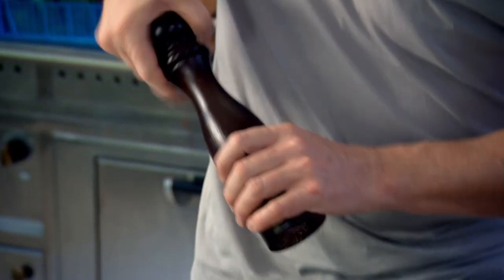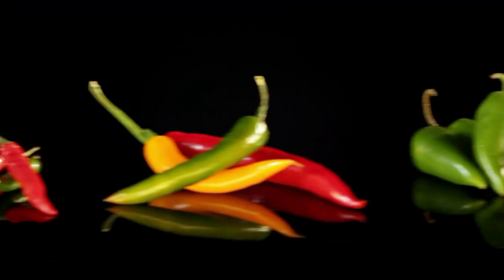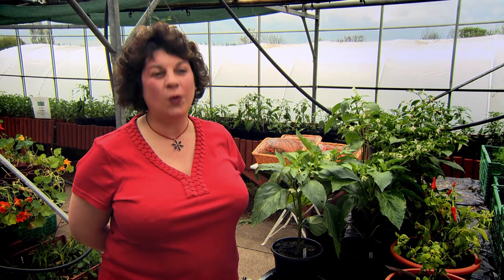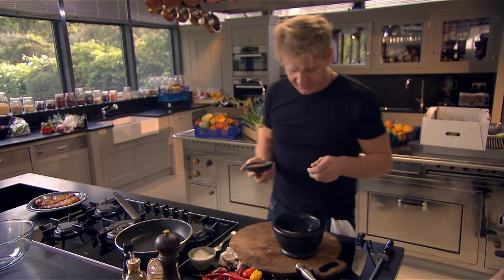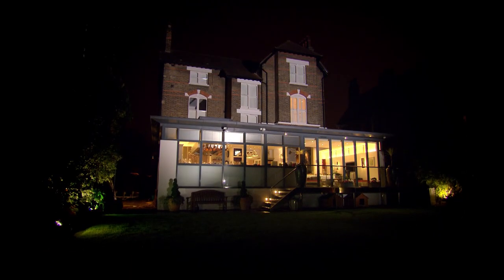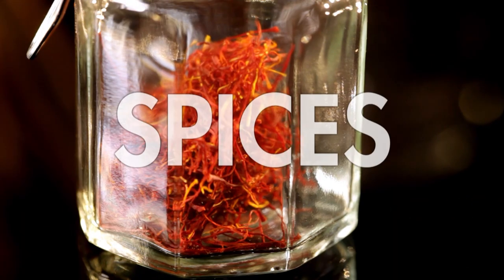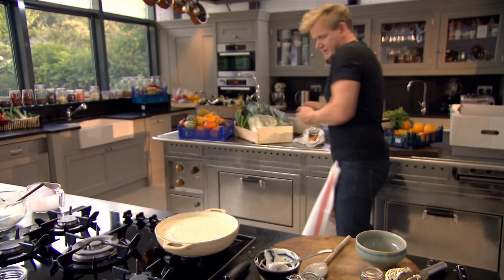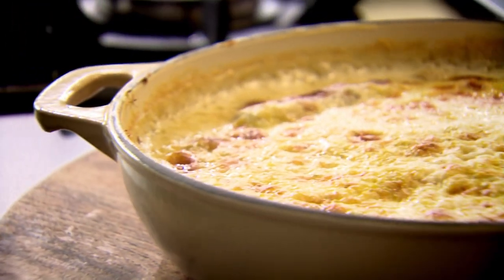Gordon's Ultimate Guide To Cooking With Spices & Chilli | DOUBLE FULL EP | Ultimate Cookery Course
Here's a double full episode of Gordon Ramsay's Ultimate Cookery Course that focuses on cooking with chili and spices.